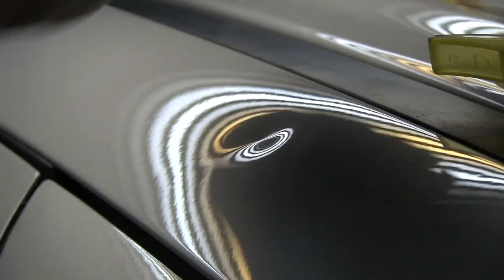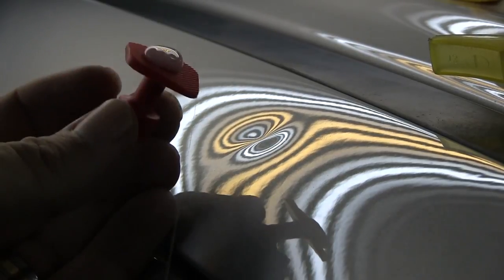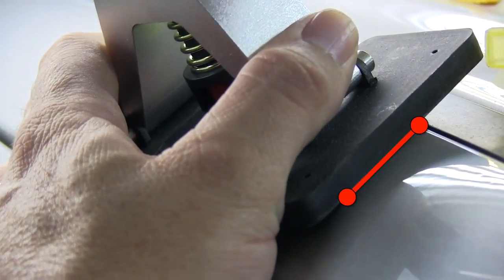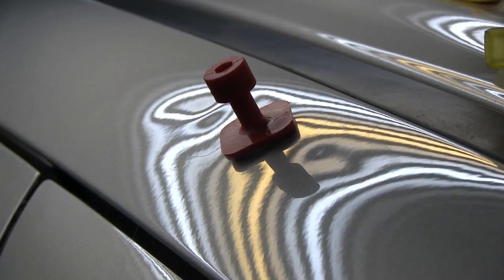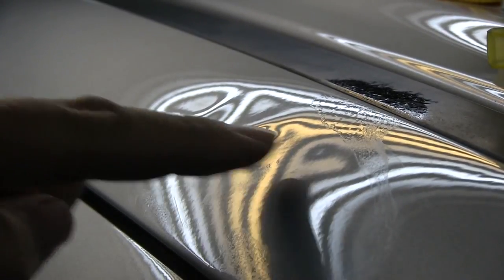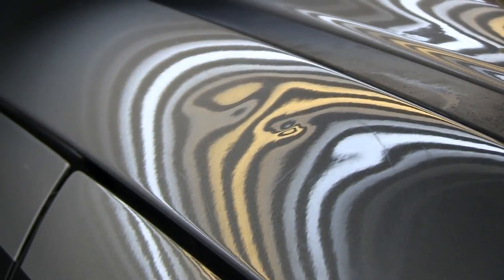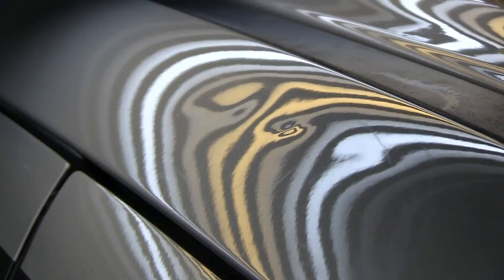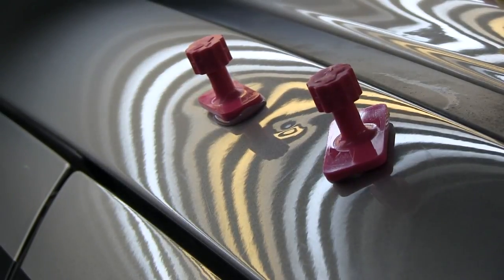PDR КАК МОЖНО НАКОСЯЧИТЬ - PDR Glue Pull Gone Bad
лучше  один раз посмотреть  а  потом  работать без ошибок...
ВОТ ПОКАЗАН ПРИМЕР НЕПРАВИЛЬНОГО ИСПОЛЬЗОВАНИЯ МИНИЛИФТЕРА    ИЗ ОТДНОЙ ВМЯТИНЫ МОЖНО ПОЛУЧИТЬ 3 ВМЯТИНЫ  \  НА РОЛИКЕ  2 МИНУТА  ПОКАЗАНО \ В ТАКИХ СЛУЧАЯХ ЛУЧШЕ ПРИМЕНЯТЬ ОБРАТНЫЙ МОЛОТОК !
This video is about a paintless dent repair glue pull repair that went totally wrong. You'll get a good reason why you shouldn't pull on a curved rail with a mini lifter but more importantly how to to still fix the dents and get paid. You'll be able to watch the full tutorial